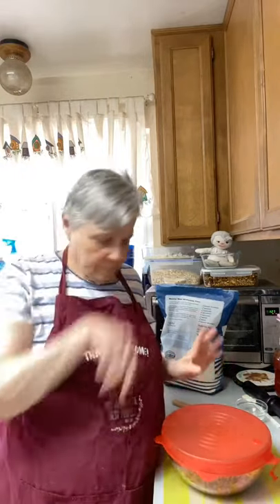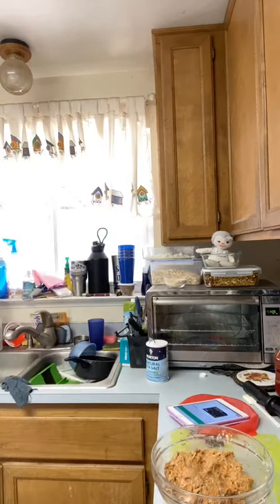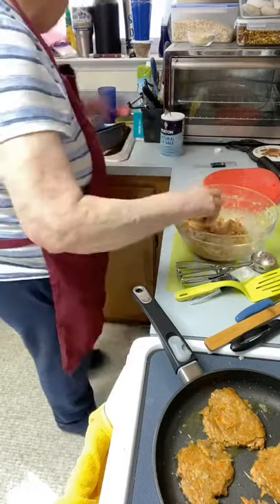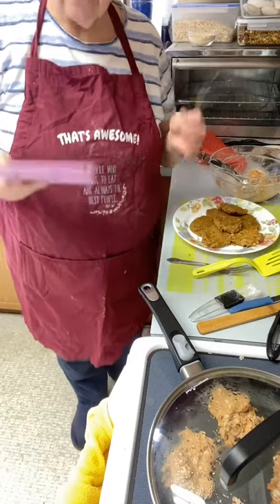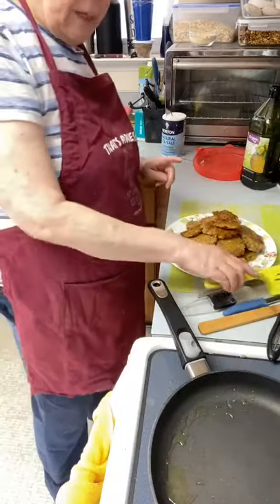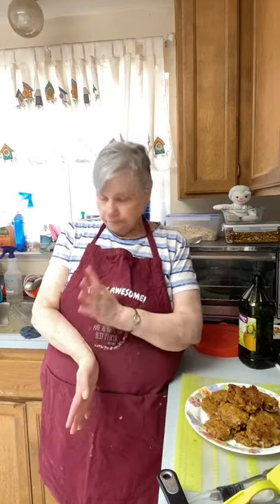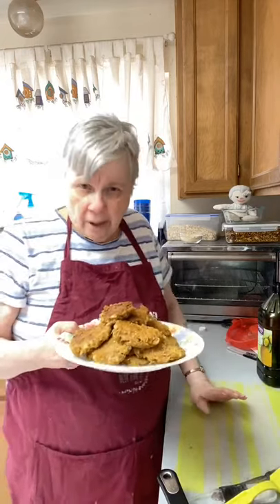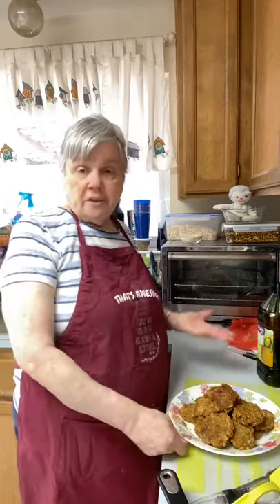Vegetable potato fritters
3/4 cup red lentils
1 small red onion, chopped
2 cloves of garlic
2 medium sized potatoes (raw)
1 medium sized carrot
5 tablespoons all purpose flour
1/2 teaspoon smoked paprika
1 teaspoon regular 1 teaspoon marjoram

Cook the red lentils according to the instructions on the package. Peel and grated the potatoes and the carrot.
In a large bowl, combine them with the cooked red lentils, the garlic, the onion, the flour, and the spices and stir well.
Heat some oil in a large pan, and add about 1 1/2 heated tablespoons for each fritter. Cook them on medium heat in as non stick pan for three to four minutes on each side.
Serve the fritters with a green salad,  and vegan mayonnaise.